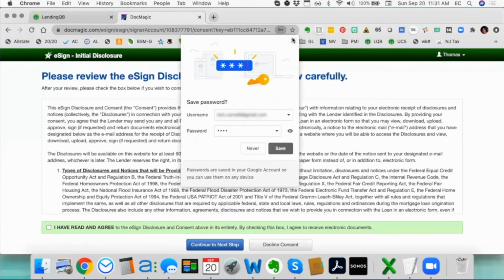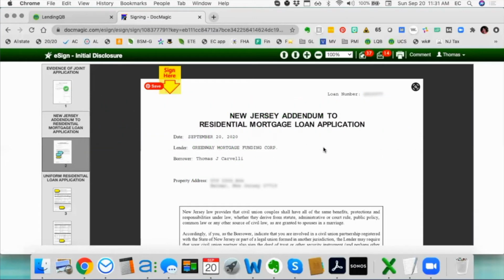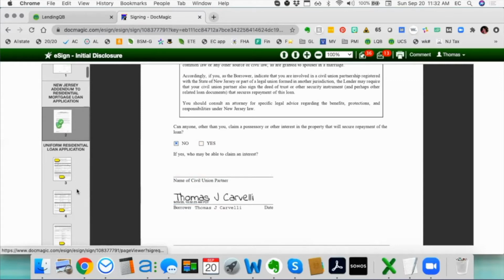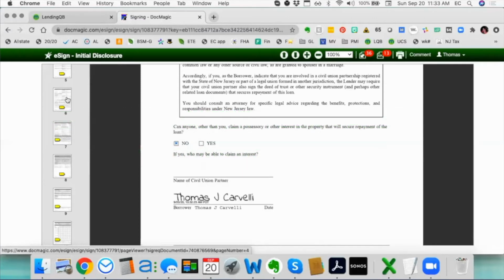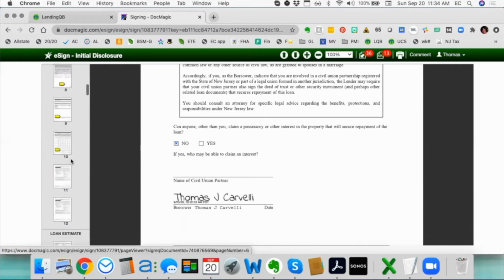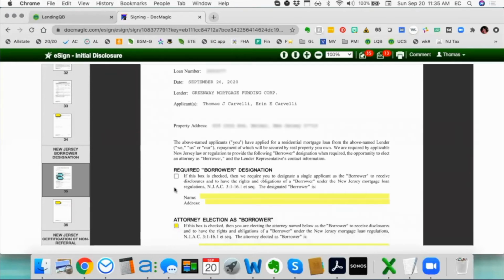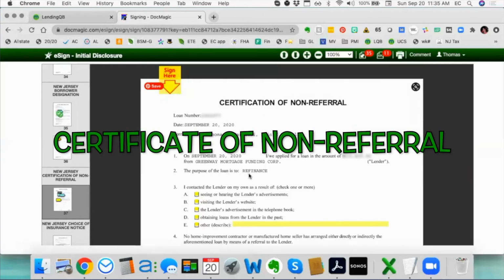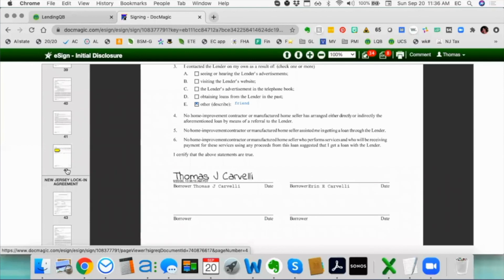Signing Application Disclosures - Erin the Expert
Erin the Expert (ETE) gives a quick tutorial on how to sign application disclosures in DocMagic and covers the most common forms she gets questions about - hope this helps!